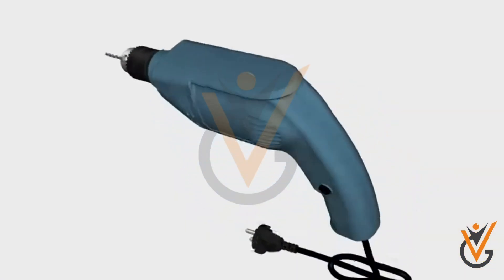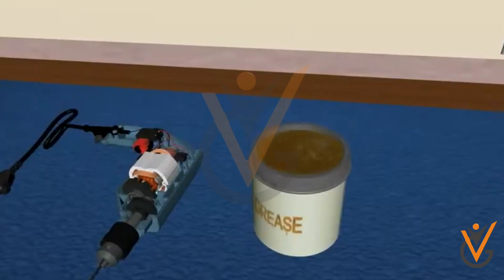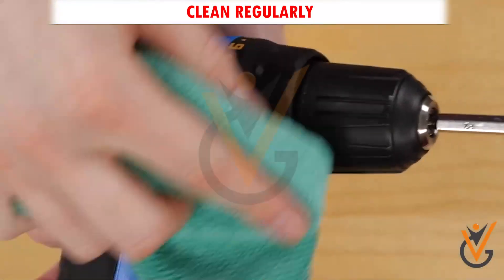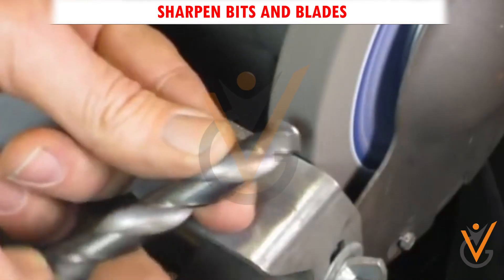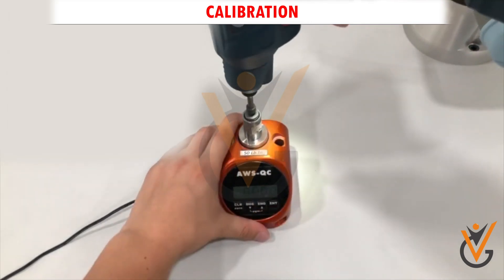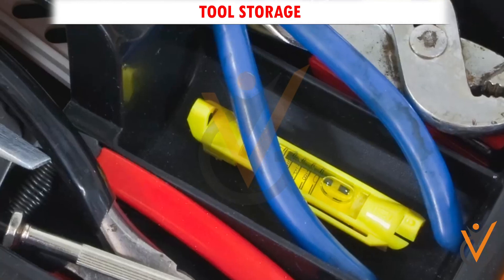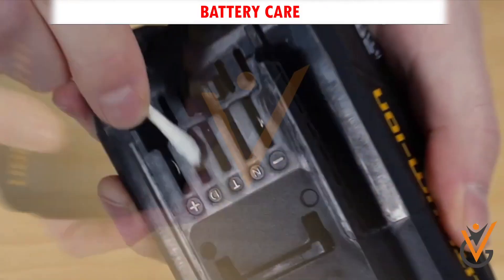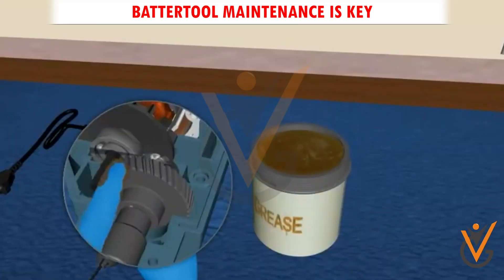Maintenance and Repair at Support Level | Maintenance of Power tools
Course Name: Maintenance and Repair at Support Level
Topic Name: Maintenance of Power tools